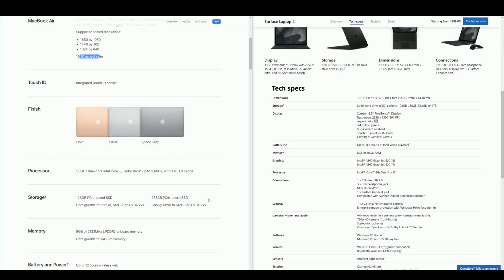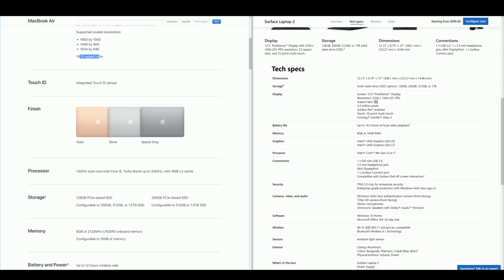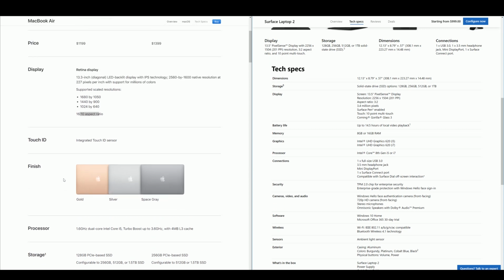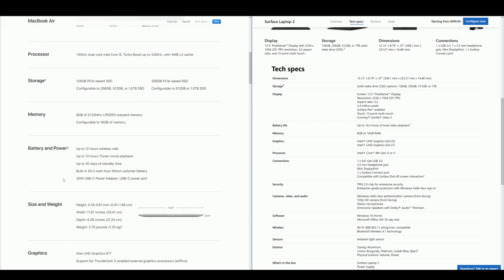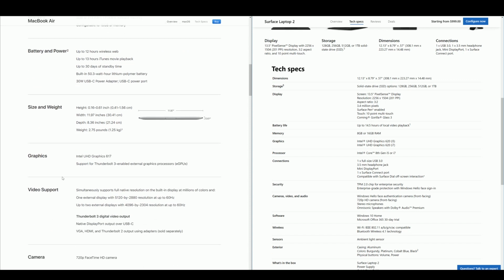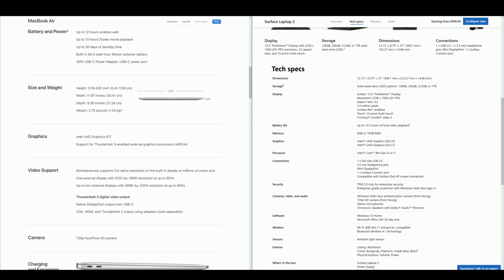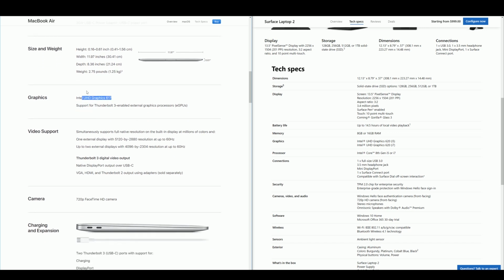MacBook Air 2018 vs Surface Laptop 2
Looking at buying a new Surface Laptop 2 or MacBook Air? Here's what you need to know.